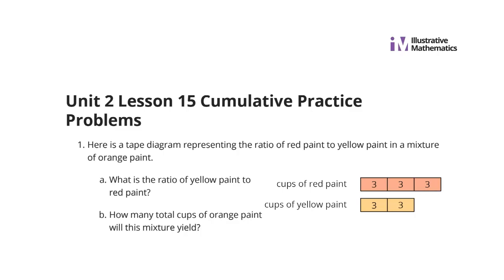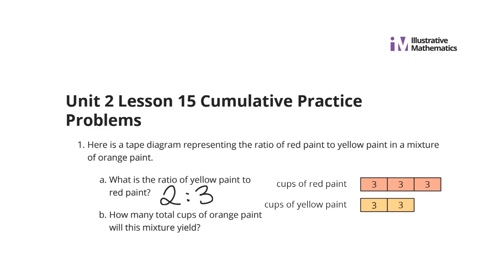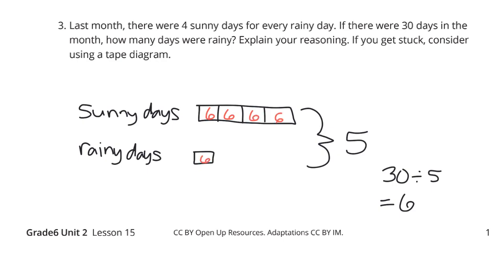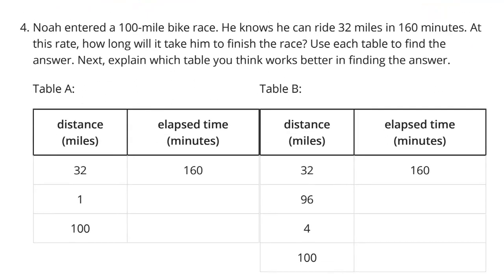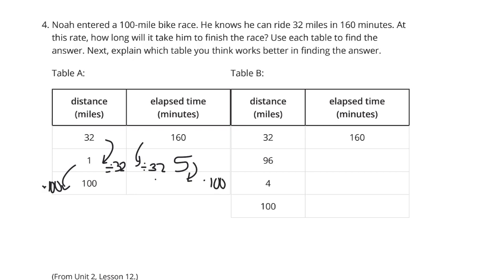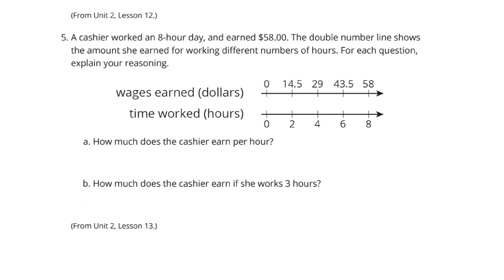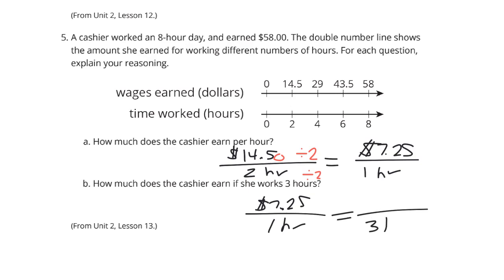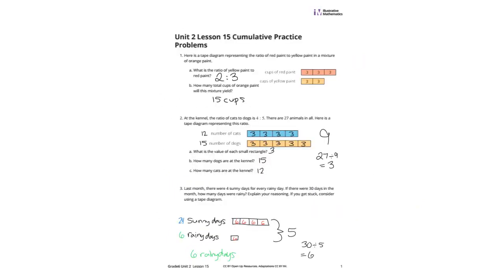Grade 6, Unit 2, Lesson 15 Practice Problems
Part-Part-Whole Ratios